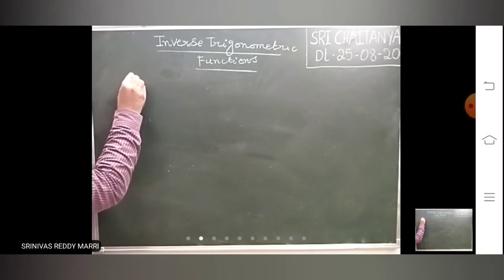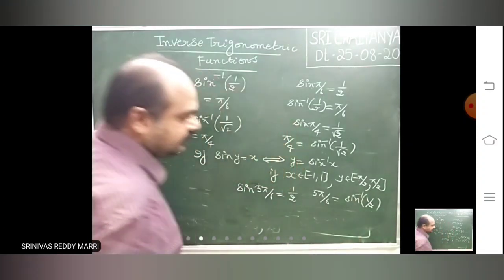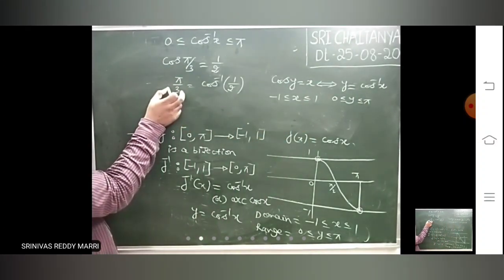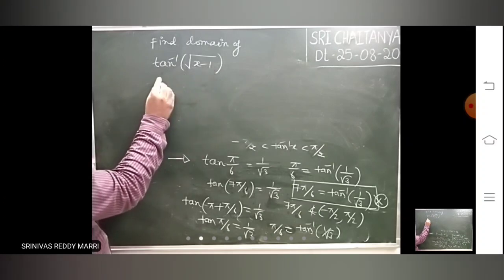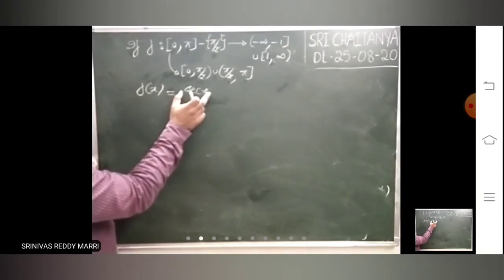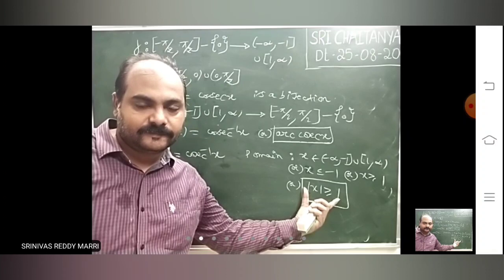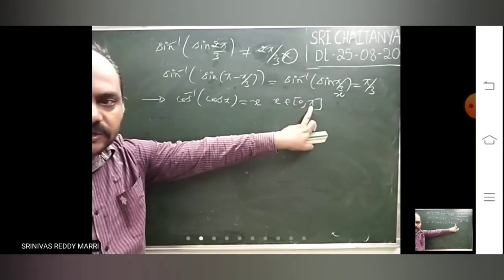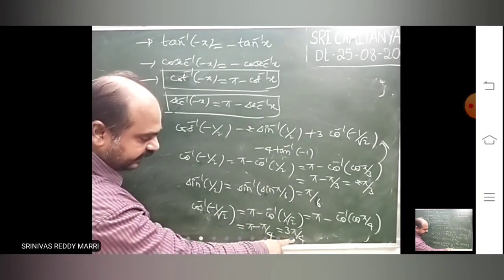INVERSE TRIGONOMETRIC FUNCTIONS LECTURE1(25.08.2020)